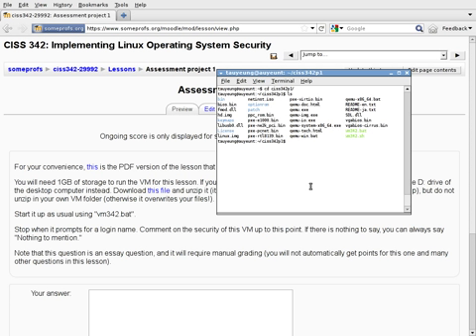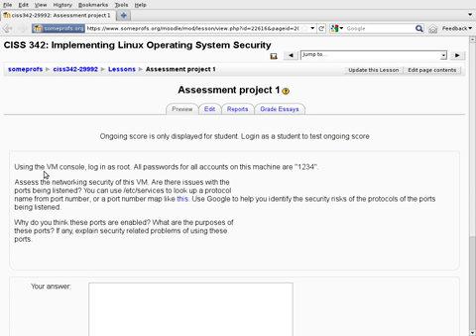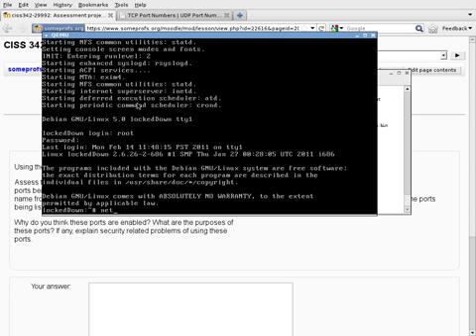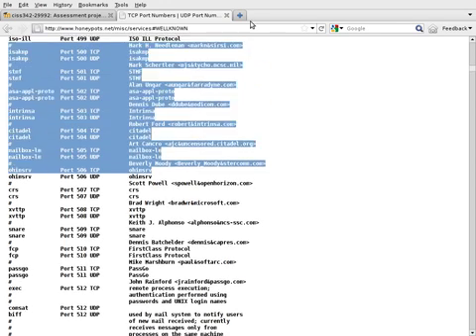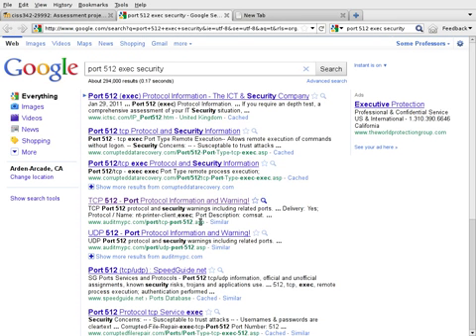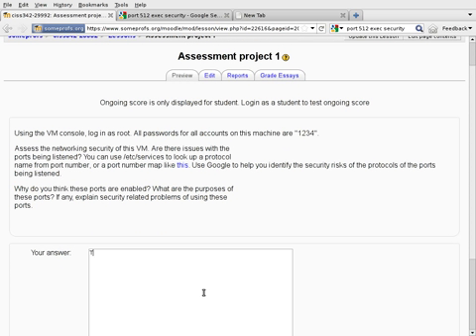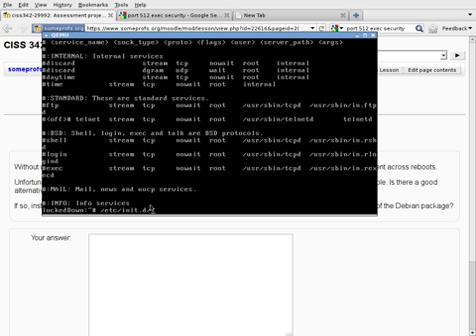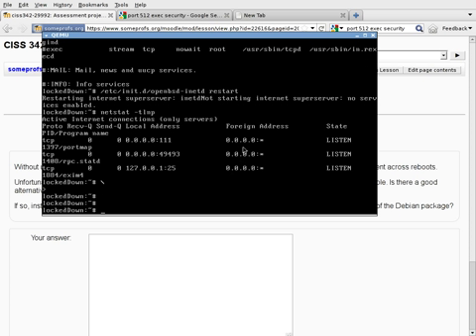20110219 ciss342 a